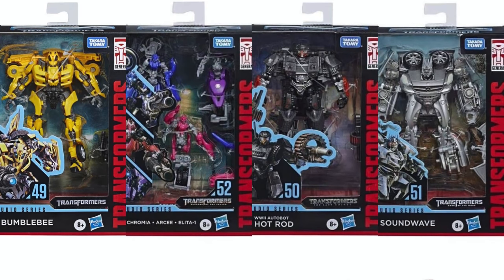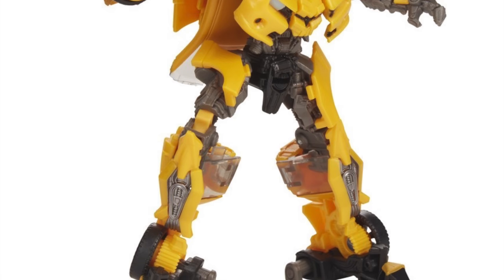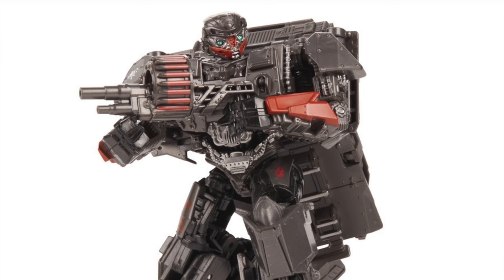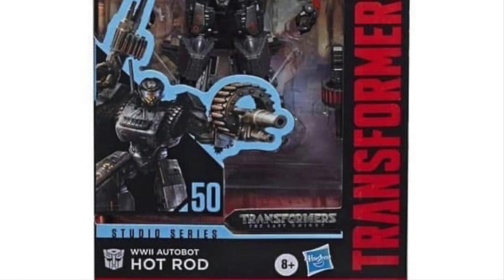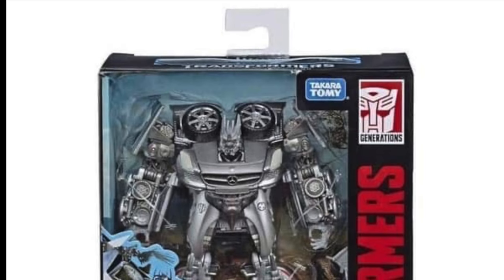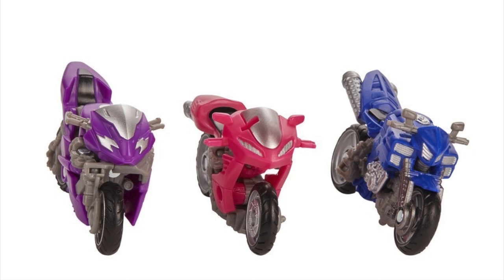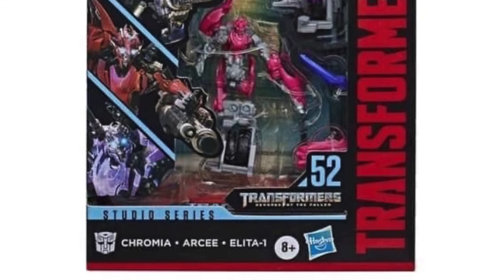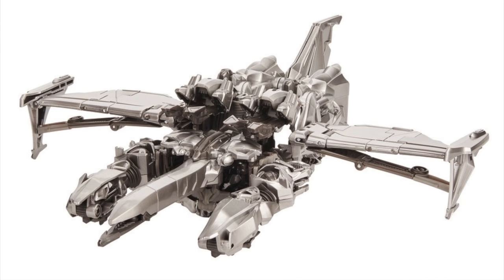Official 2020 Transformers Studio Series In-Packaged Images & Robot/Vehicles Thoughts/Analysis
Transformers Studio Series OFFICIAL 2020 In-Packaged Images & Robot/Vehicles Thoughts/Analysis

Studio Series 2020 Bumblebee, Soundwave, Hot Rod, Arcee, Chromia, Elita-1, Mixmaster & MEGATRON, are all featured within this video!